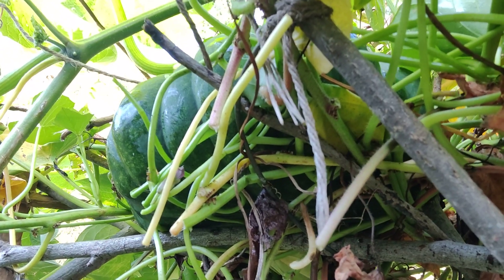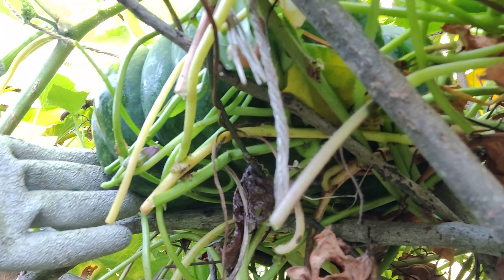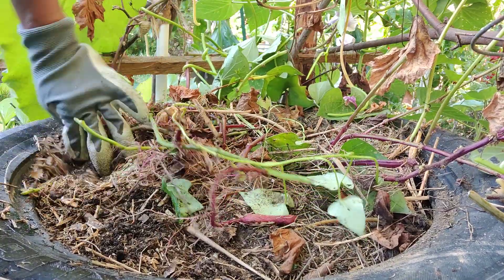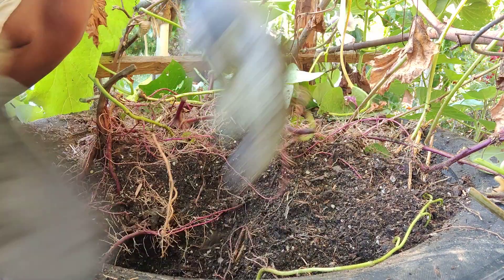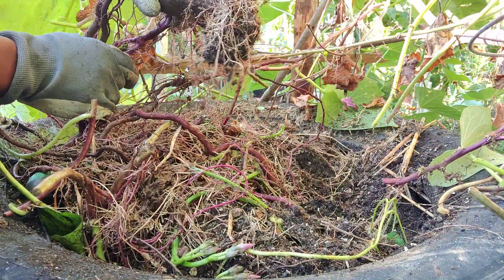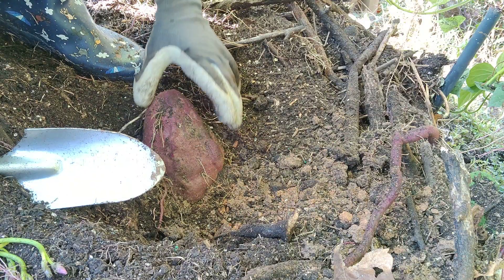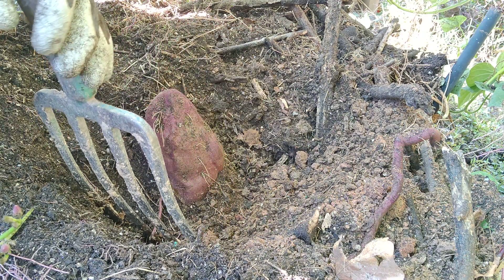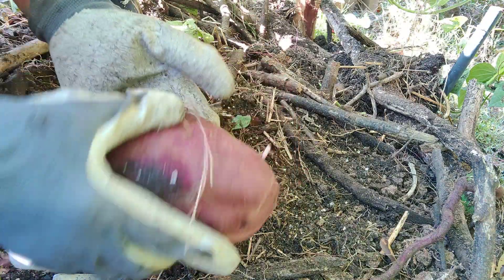Harvesting sweet potato from last tire - 2023